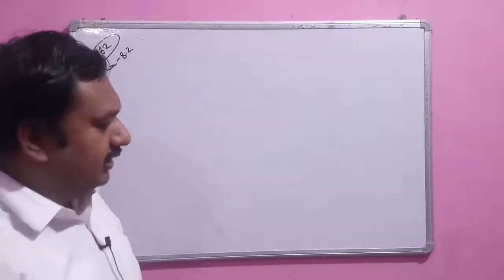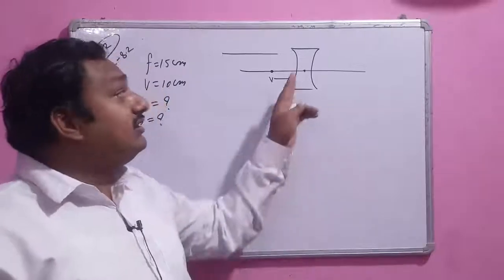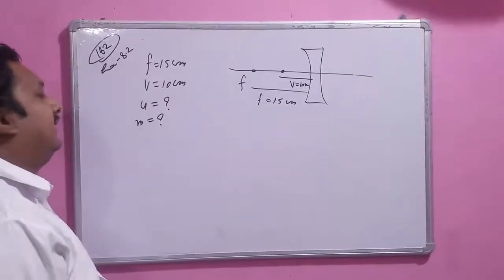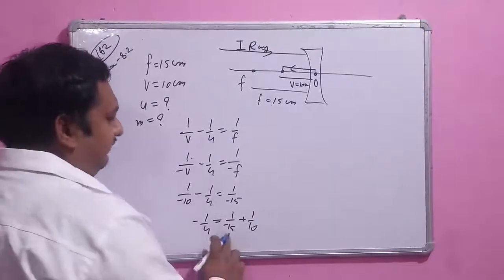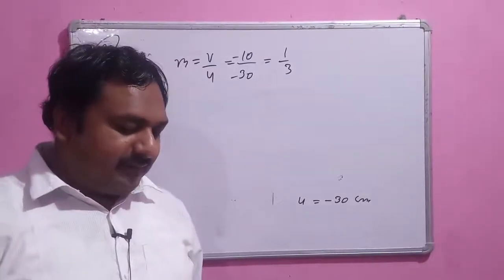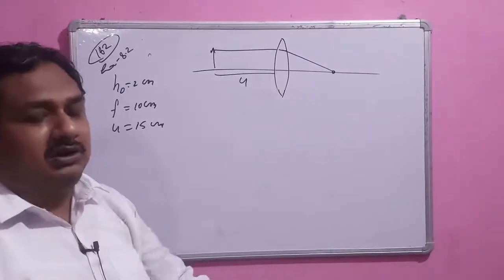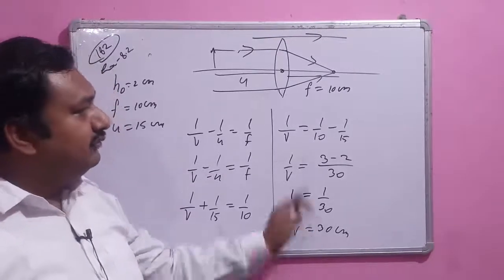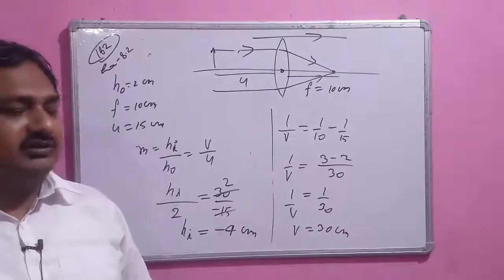numerical problem of lenses